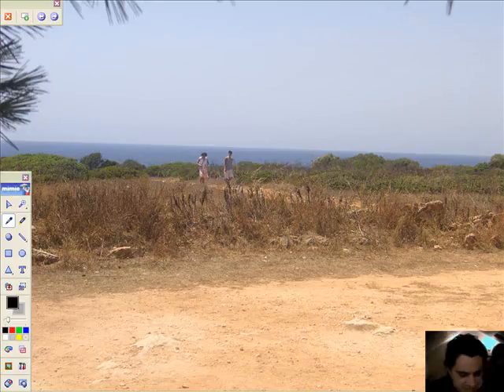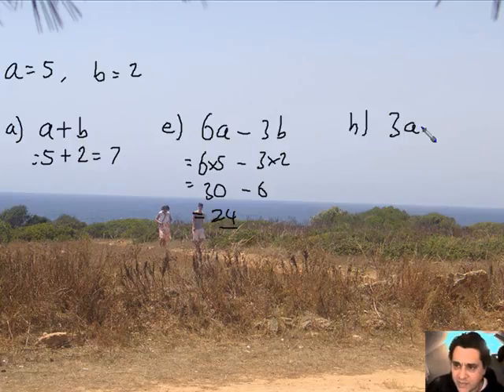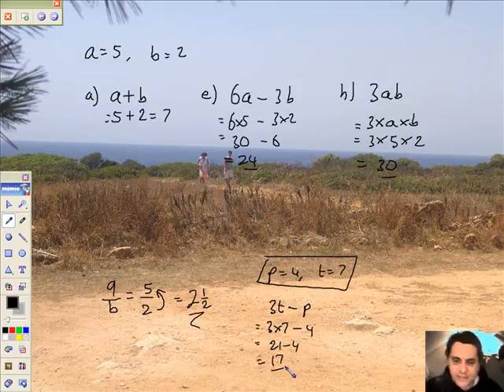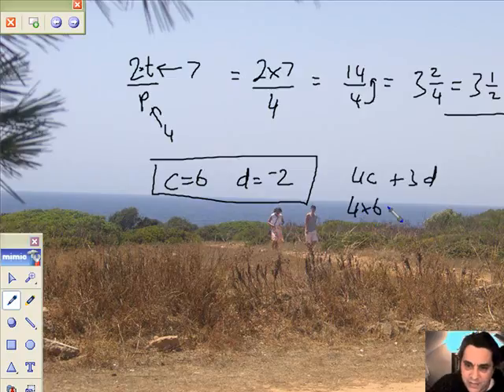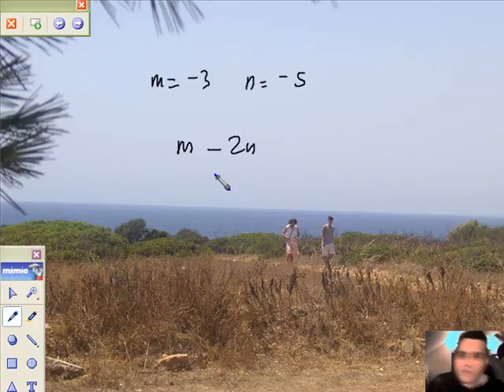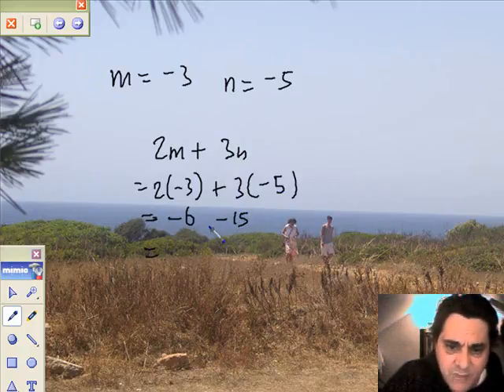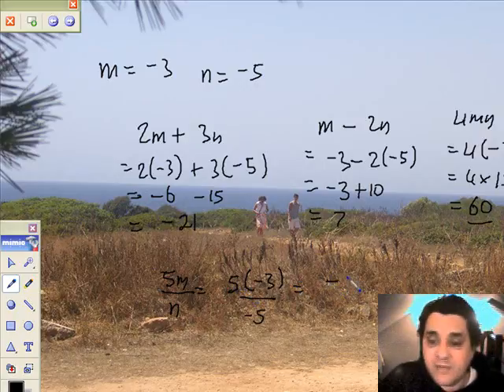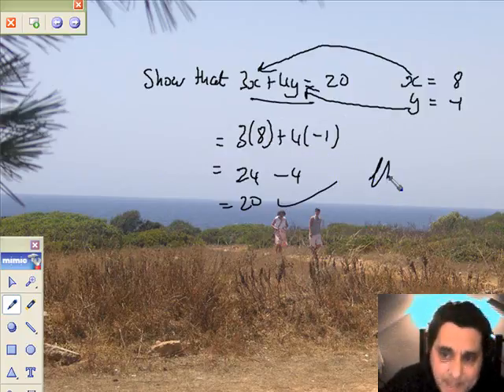u2 f 5.3